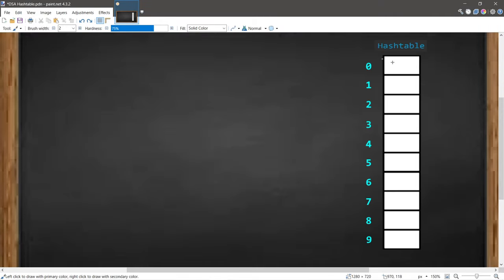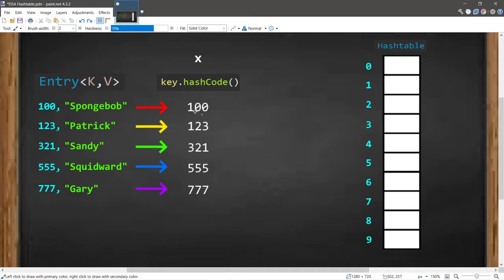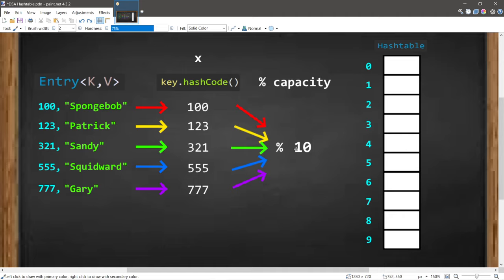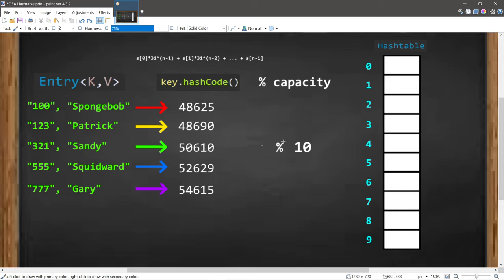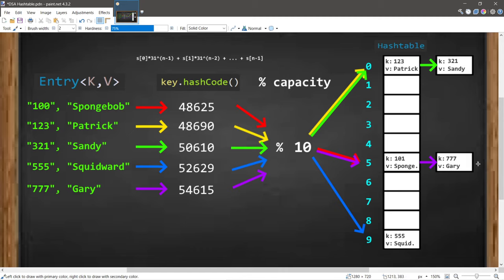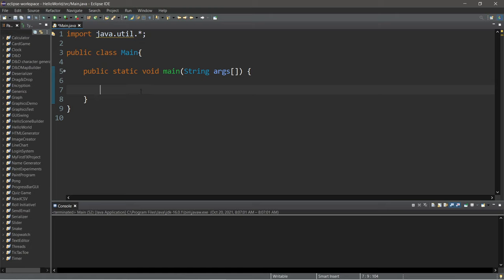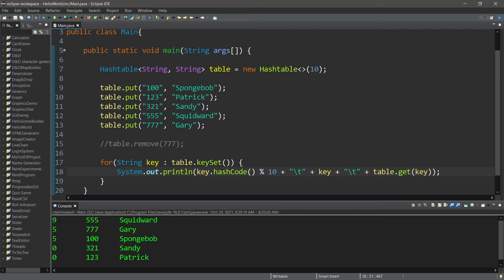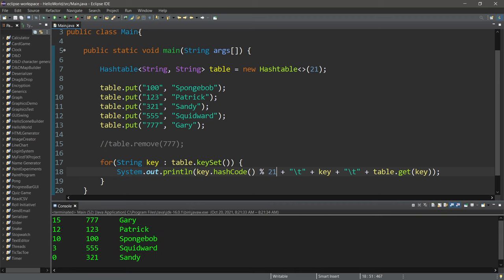Learn Hash Tables in 13 minutes #️⃣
Hash Table tutorial example explained

// Hashtable = A data structure that stores unique keys to values
                          Each key/value pair is known as an Entry
                          FAST insertion, look up, deletion of key/value pairs
                          Not ideal for small data sets, great with large data sets